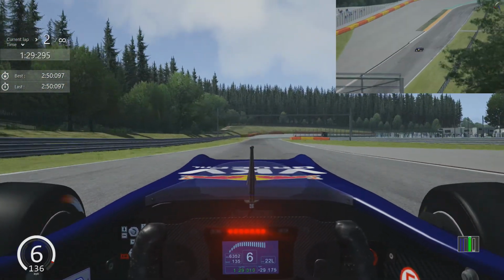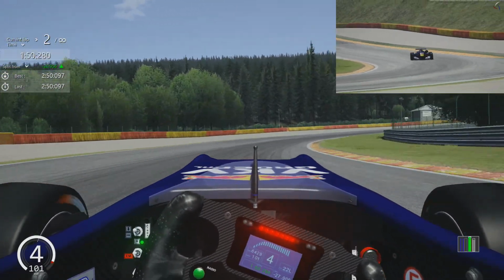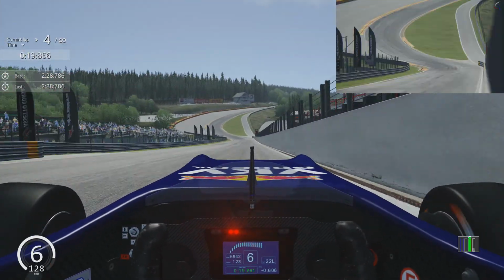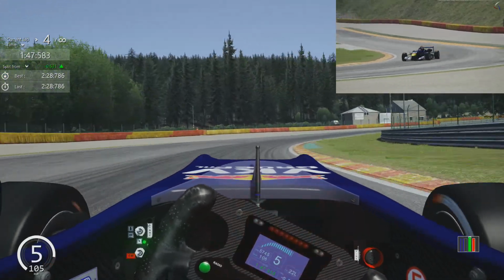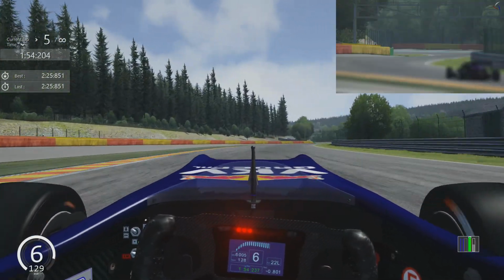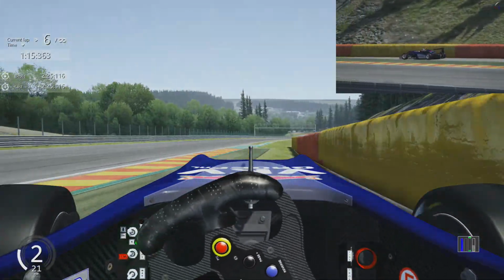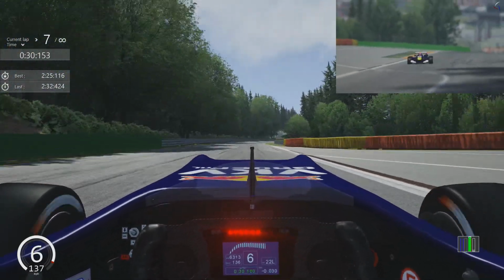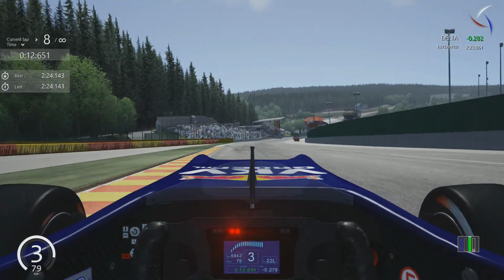Assetto Corsa: RSR Formula 3 Review - Episode 72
(Please read the bottom of the description too)
Continuing on with the open cockpit car theme, we review the RSR Formula 3 car by giving it good spin around Spa-Francorchamps to get to grips with this little gem!

Important note:  GTPlanet has been a source of inspiration for this youtube channel, and that makes us a family. Now, one of our family is in need of our help. She sadly suffers from Ehlers-Danlos Syndrome which is essentially faulty collagen. Because of a lack of the correct building blocks in her body, her body cannot function as it should and as such is prone to joint problems and muscle/ligament injuries, as well as a number of other illnesses, including anxiety, depression, anaemia and severe fatigue.
We at AD Studios want to help her by getting as many of us out here to donate to help our friend purchase a specialised chair that will help her to better manage this illness and let her live life the way she deserves! On behalf of her, and indeed us, thank you.